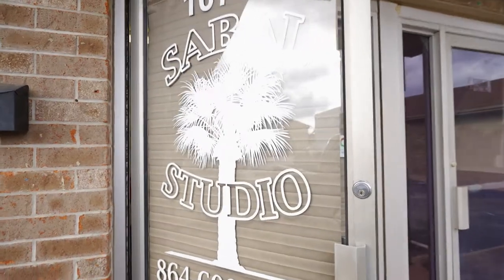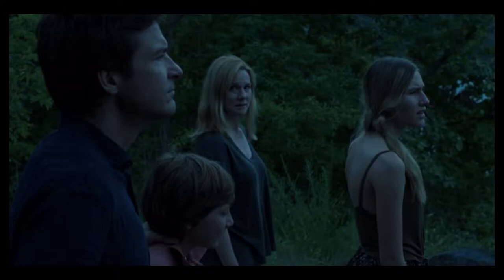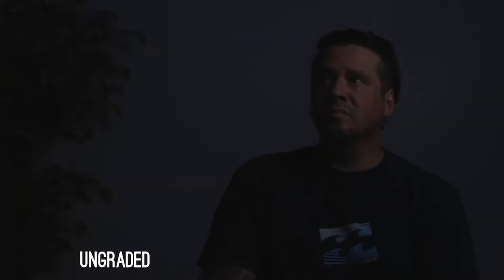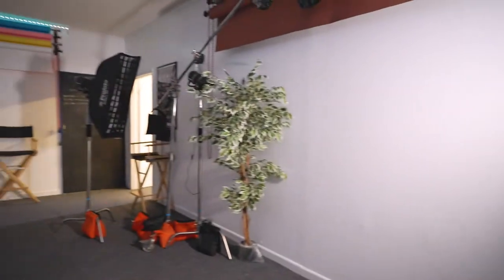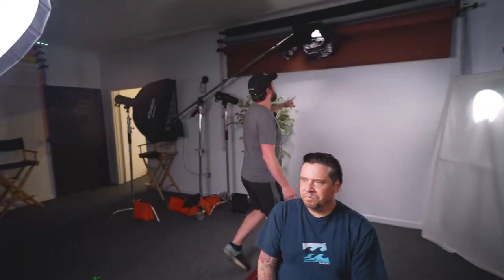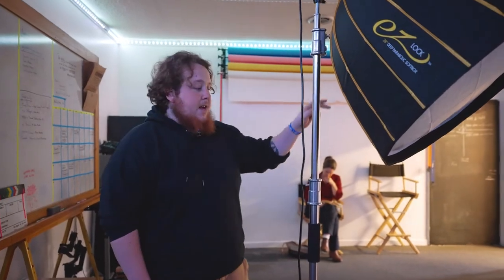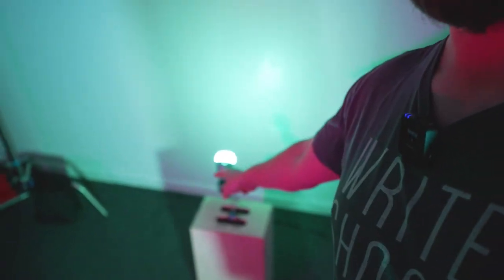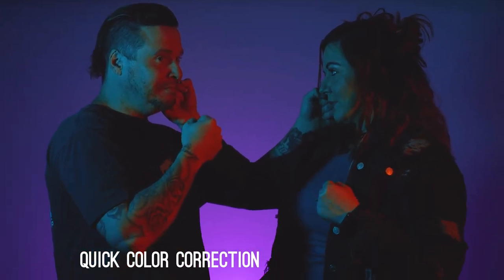Lighting basics - Interview Lighting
Join me and some friends as we go over some basic of lighting for interviews and experiment with different looks. Part 1.